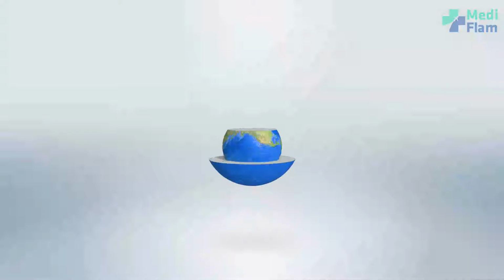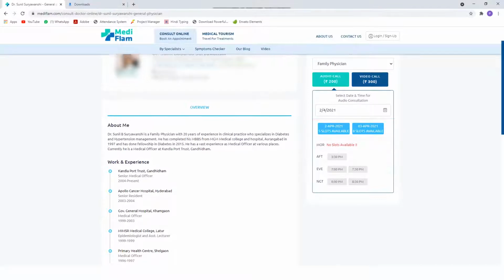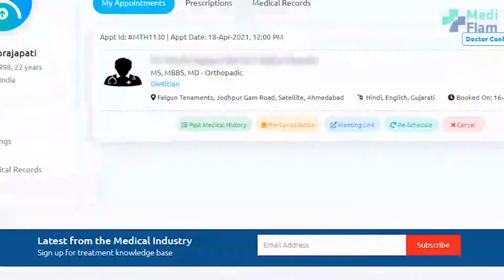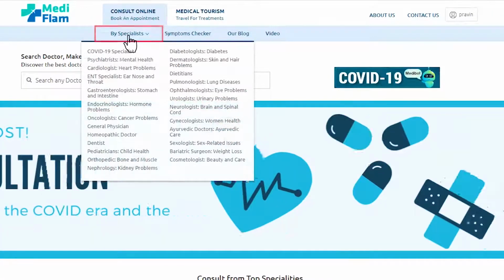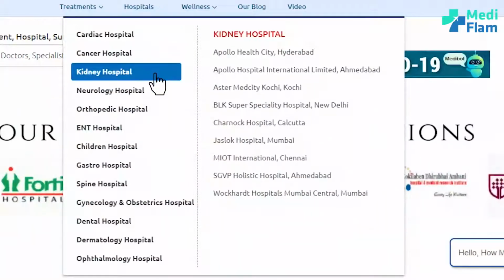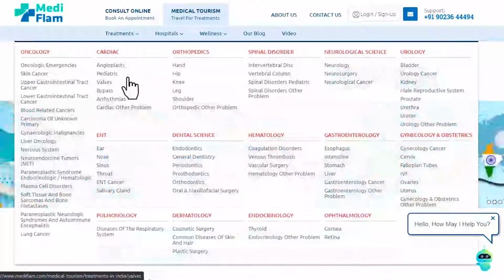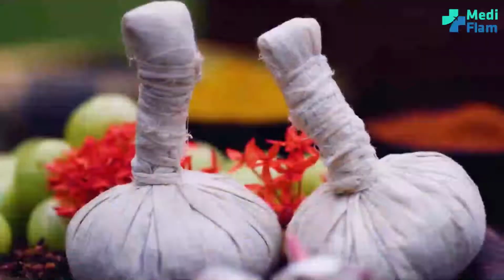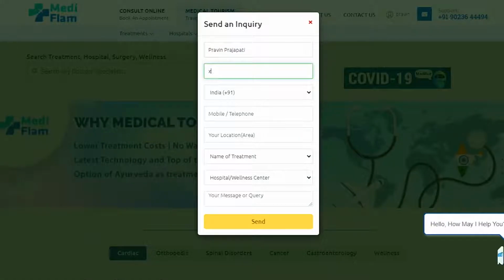Website Tour of Mediflam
About Us: A one stop place for all your health related problems! Consult online with top doctors across top specialties with ease on your fingertips from the comfort of your home